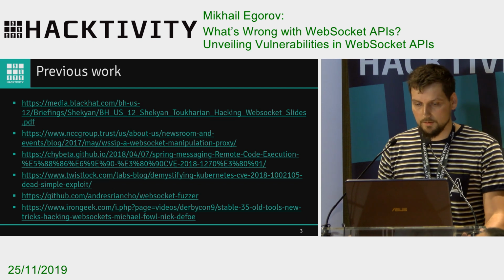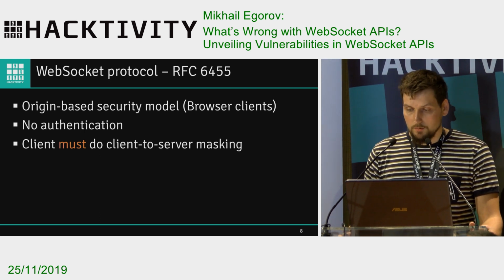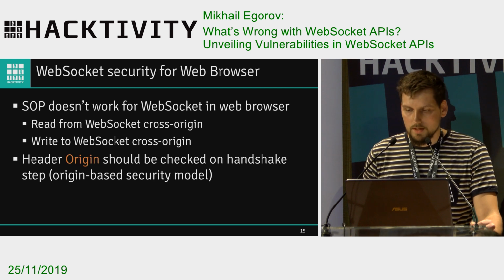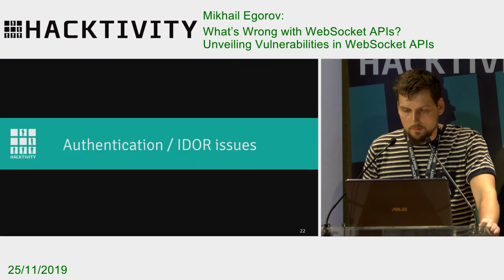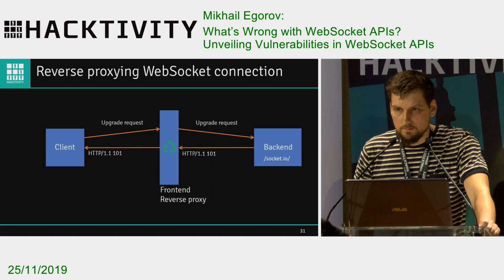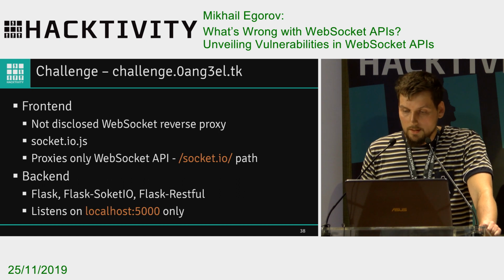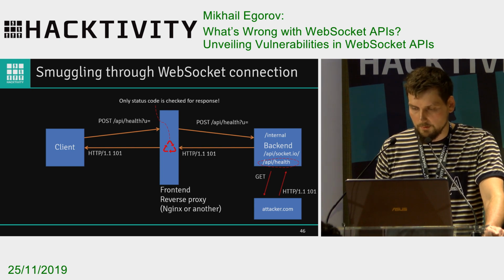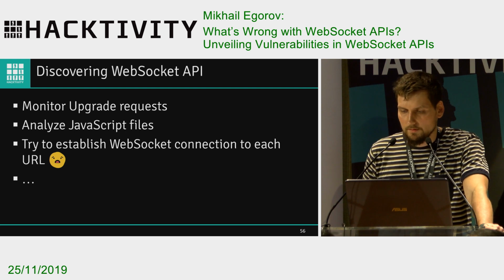Mikhail Egorov - What’s Wrong with WebSocket APIs? Unveiling Vulnerabilities in WebSocket APIs.